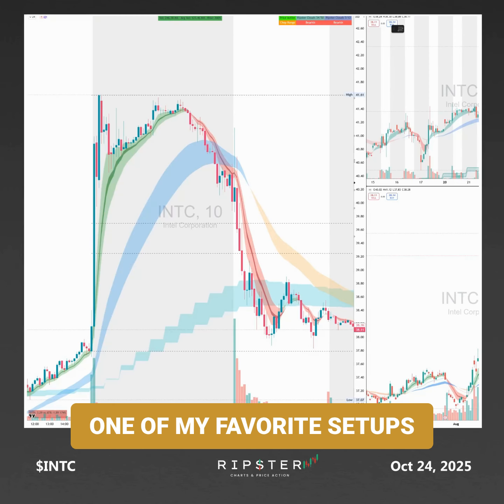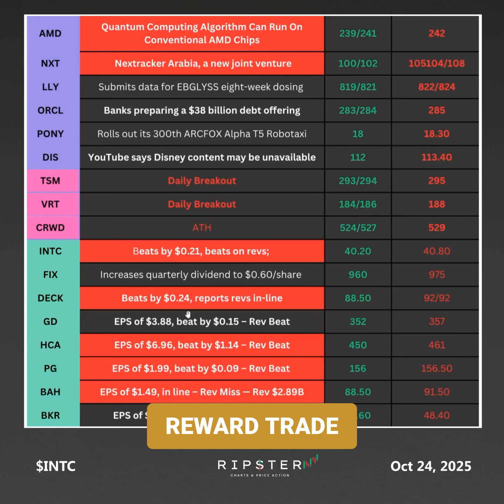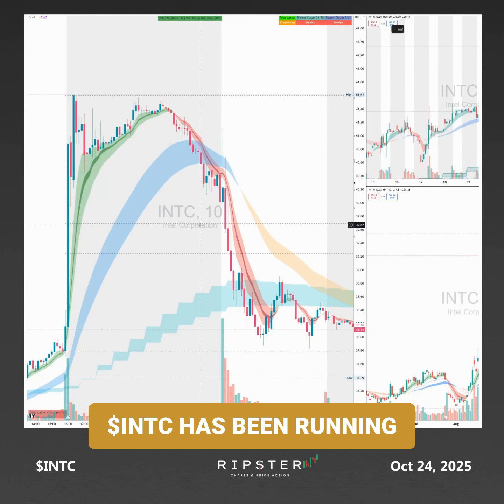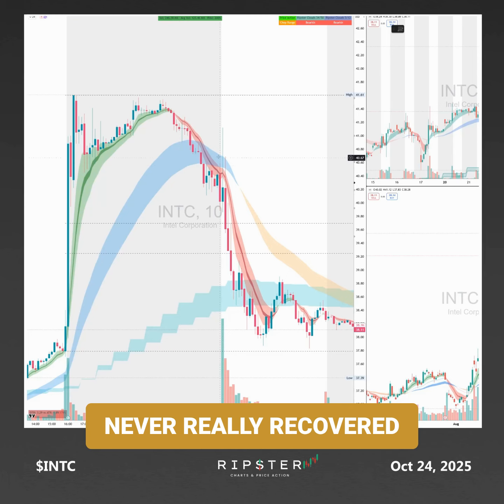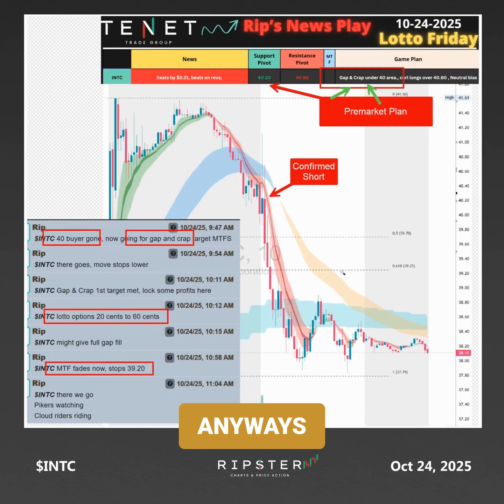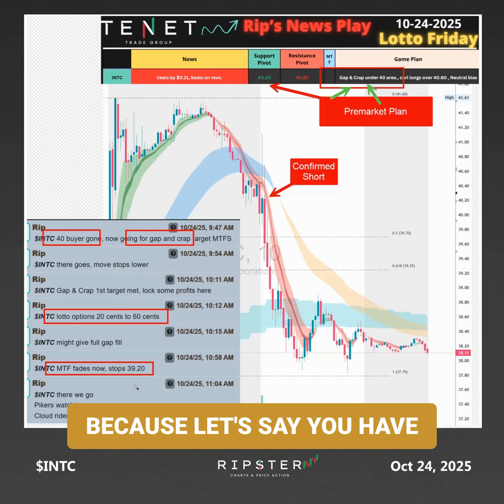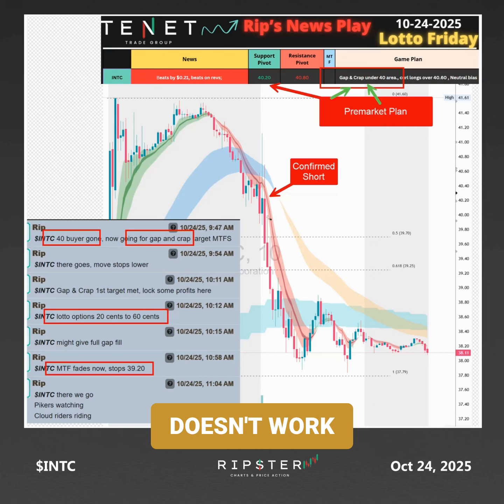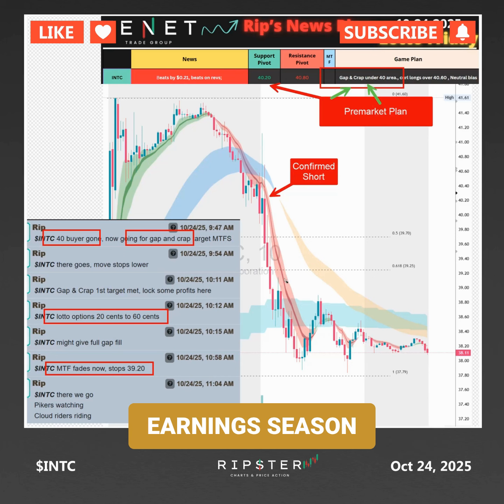Repeatable Setup For Life: Gap & Crap During Earnings Season